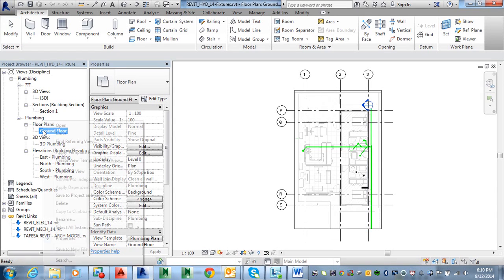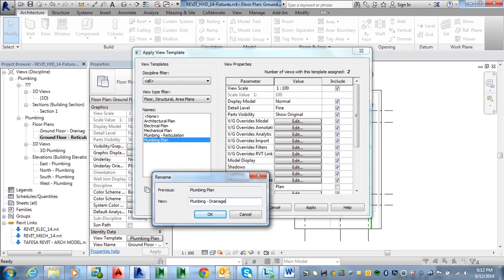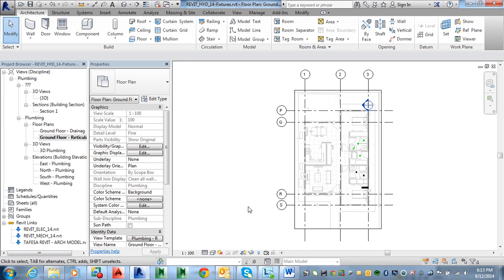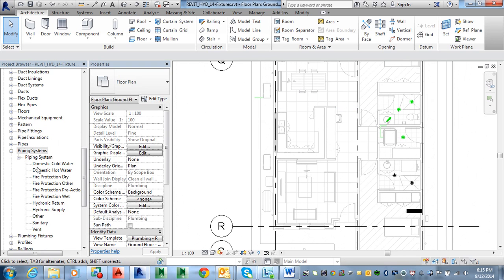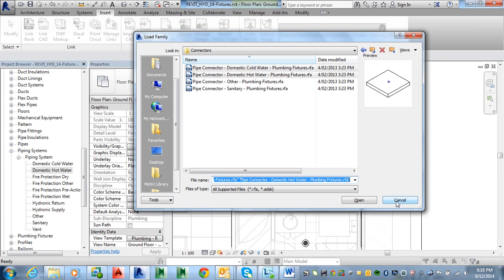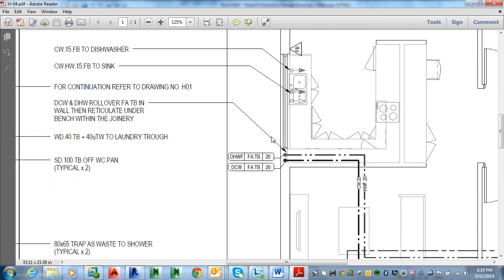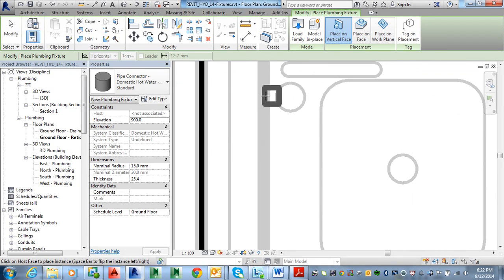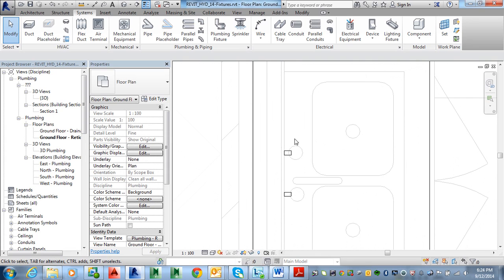BIM MEP 2014 12 09 Hot & Cold Water Connections